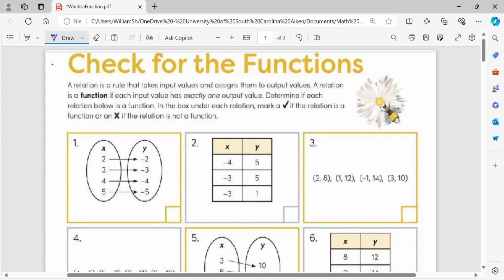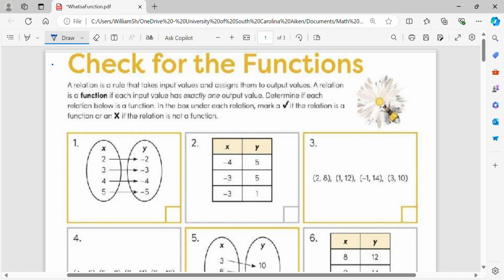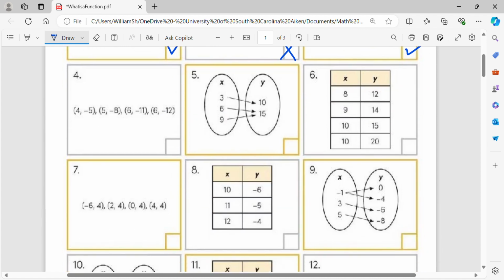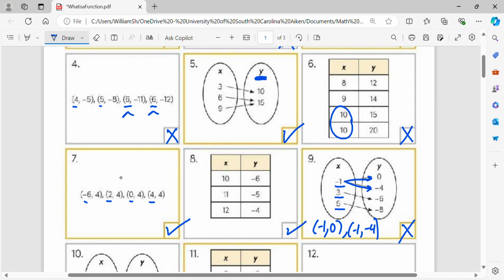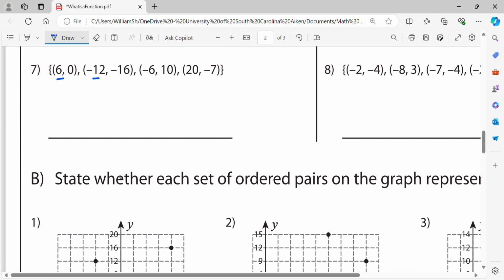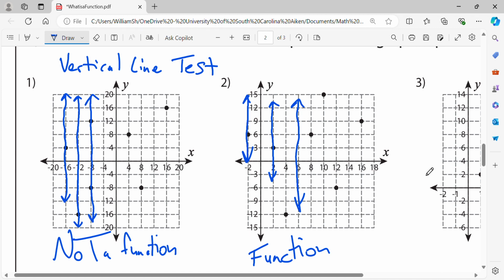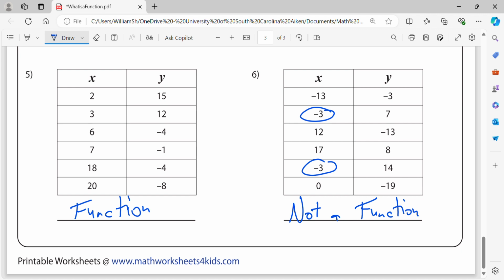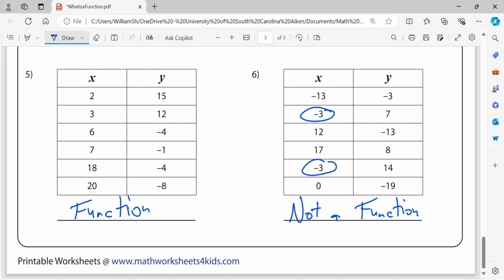What is a Function